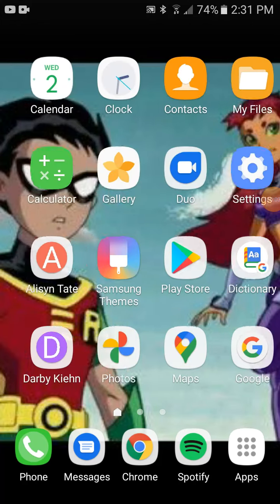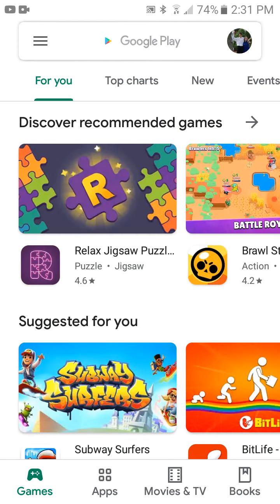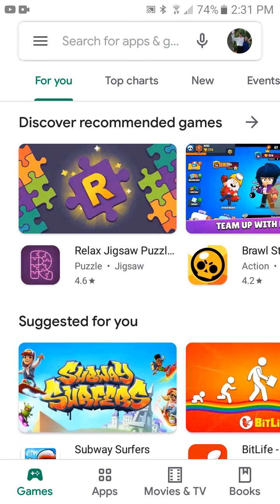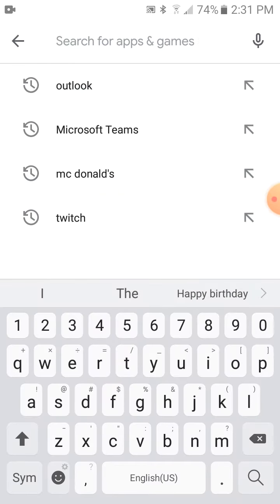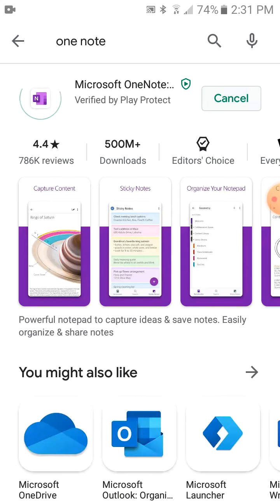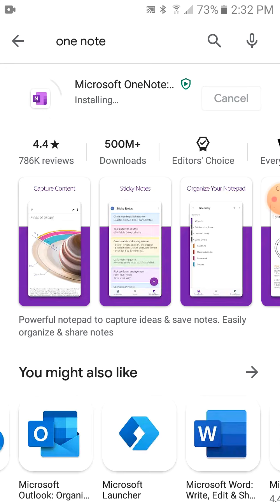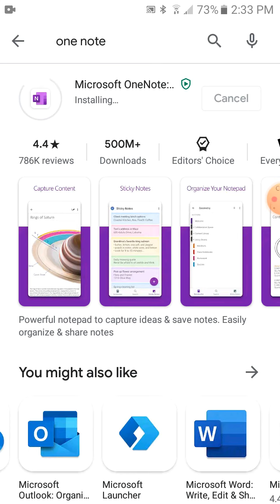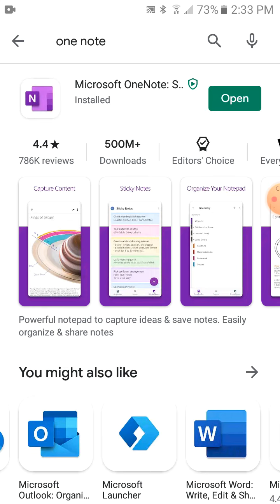How to install OneNote on Android Tablet/Phone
This video shows you how to install OneNote on Android devices. If you are remote learning on an android tablet or phone this video should help